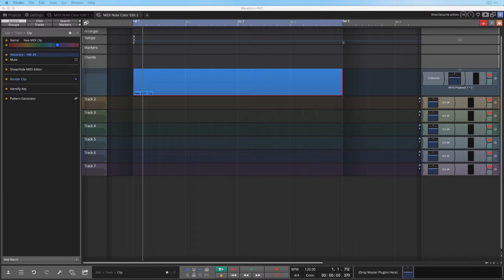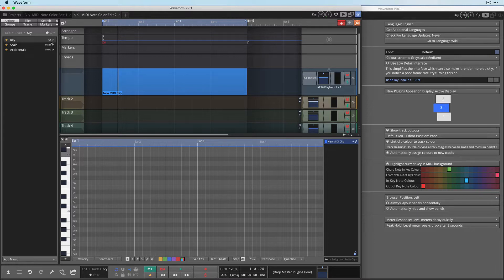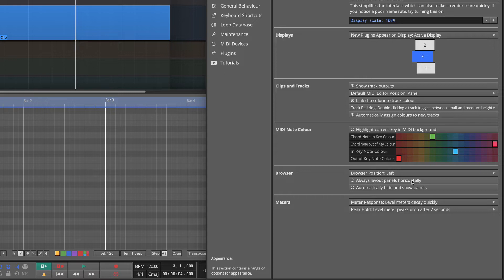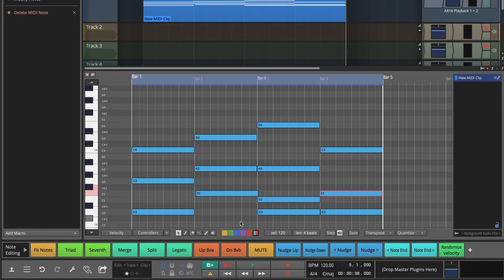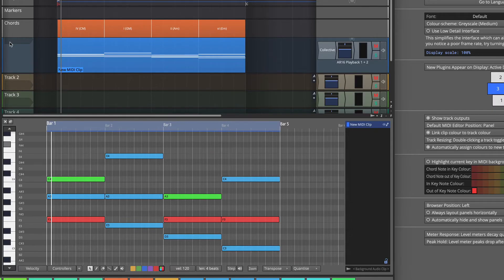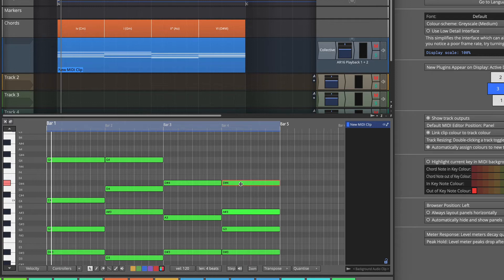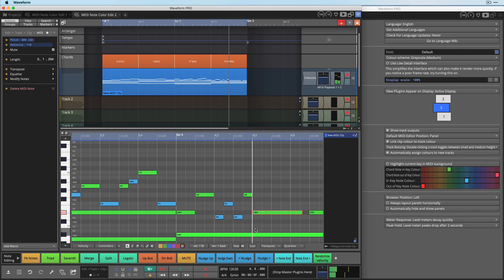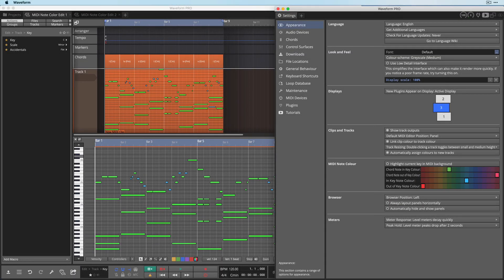Tracktion Waveform 11 and up - Using MIDI Note Colors to Edit in Key - Prt 1(Video 21)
Did you ever wonder about the MIDI Note Colour options on the Appearance page of the Settings tab in Waveform? These settings allow you to do four things:

1. Shade the background of the piano roll to where the light gray notes are in key and the dark gray notes are out of key.

2. Make MIDI notes that are "in-key" appear Blue *

3. Make MIDI notes that are out-of-key appear Red *

4. Make MIDI notes are part of the current chord appear Green *

These features coordinate settings of the key signature, the Chord Track, and the MIDI Editor to give you a powerful color coded reference to use when editing and composing with MIDI notes!

Learn how it all works in this video!

* You can adjust these to different colors if you prefer